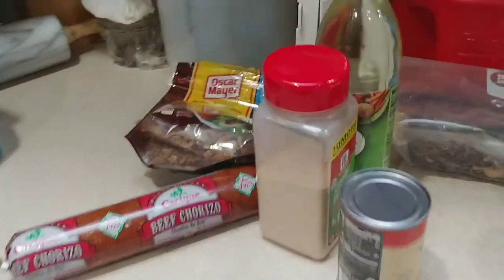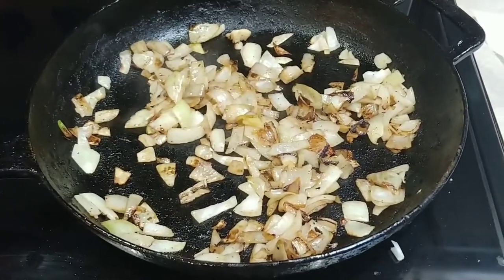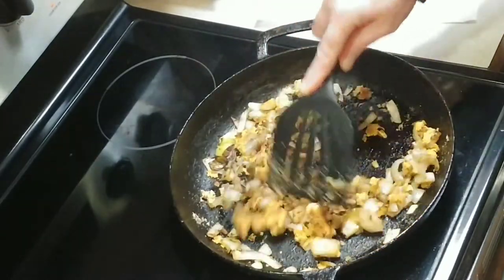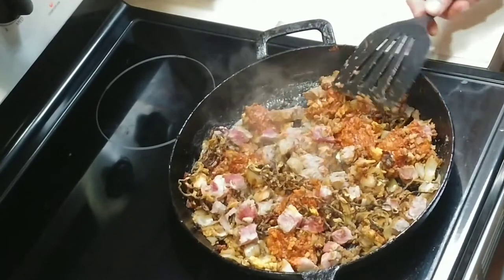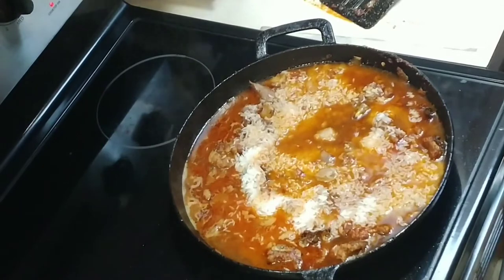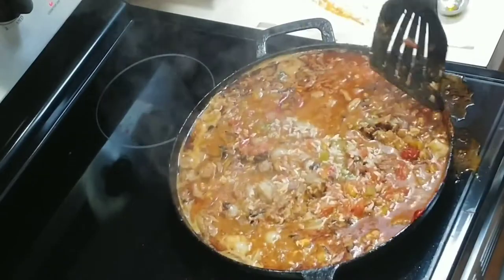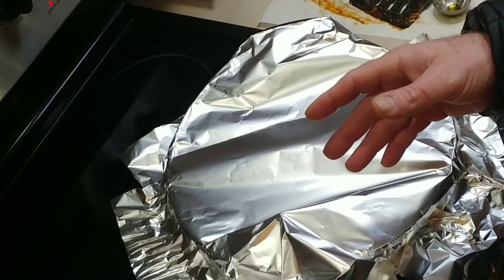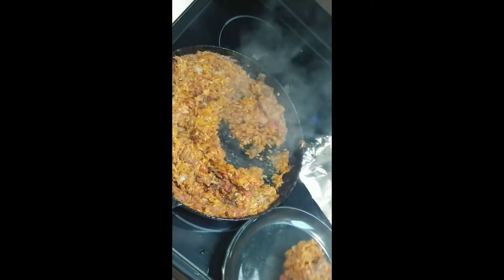cast iron pan multipurpose homestead meal chorizo pesto chile peppers chicken or beef tomato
This is another multipurpose meal i like to make around the homestead that can be eaten alone, or on flour tortillas as a wrap with lettuce and sour cream and cheese, or using hard or soft tacos. It's also versatile in the meat you use (or not for vegans, you could substitute mushrooms or even beans in place of the meat).  I often make it using chicken, hamburger, or even ribeye steaks cut into bite size pieces.  It also has chorizo, bacon bits, pesto, tomatoes, Chile peppers, red peppers, bell peppers, and jasmine rice.

You may be wondering why I make some many of these meals and truth is, i treat cooking like meal prepping. I cook everything i need for the upcoming week on the weekends and freeze a lot of the excess. That way i can eat a variety of things by just pulling something out of the freezer and heating it up. Quick and easy peasy for busy lifestyles like mine.